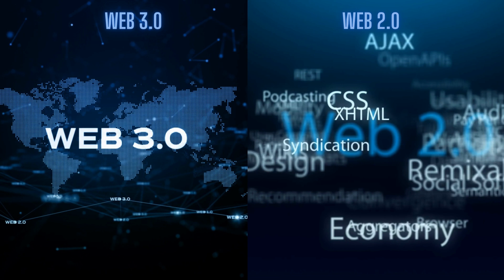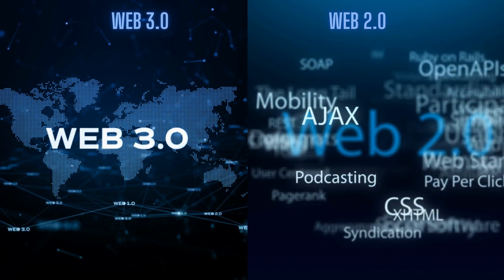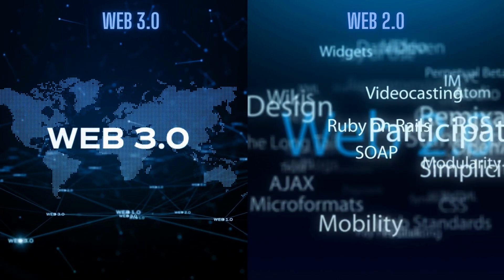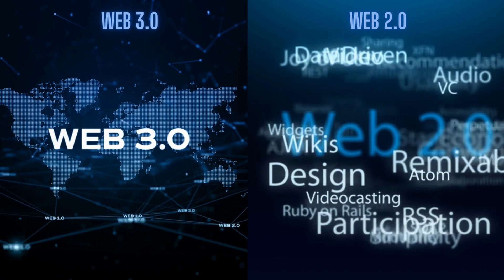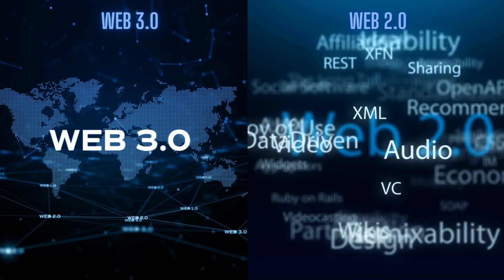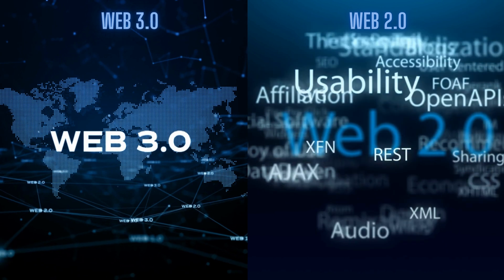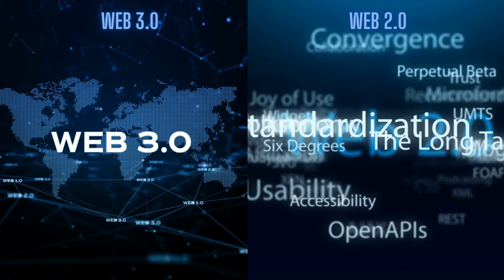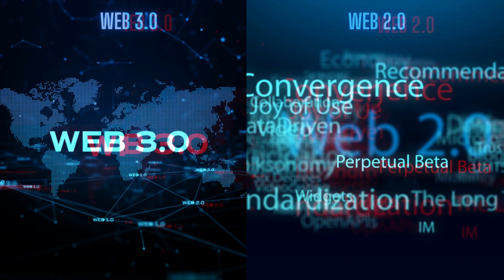The Era of Internet. Web 2.O and Web 3.O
Welcome back to MauryaTech, our YouTube channel dedicated to exploring the world of technology. In today's video, we will be discussing the fascinating topic of the Era of Internet, specifically Web 2.0 and Web 3.0.

We hope you enjoyed today's video and gained valuable insights into the Era of Internet.